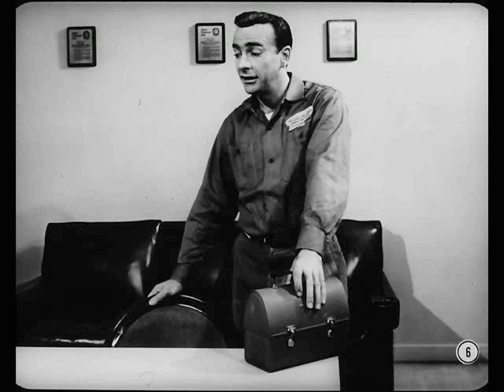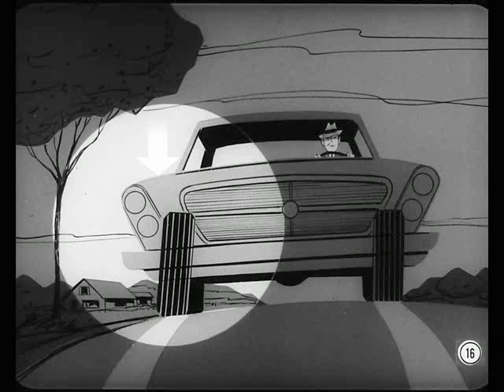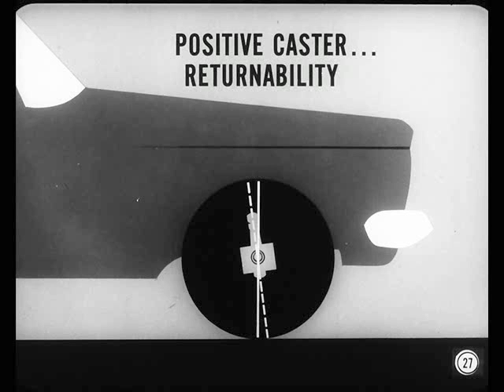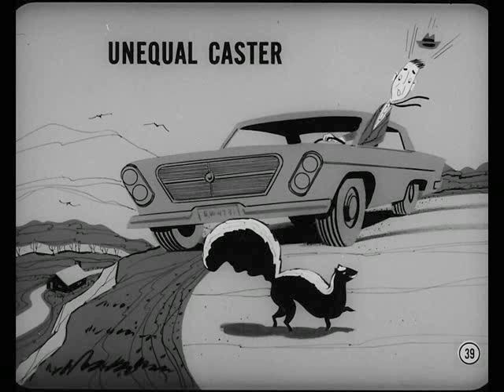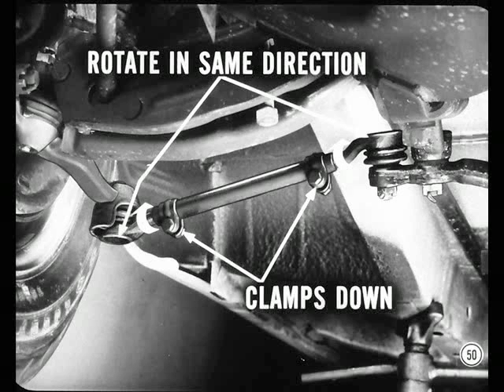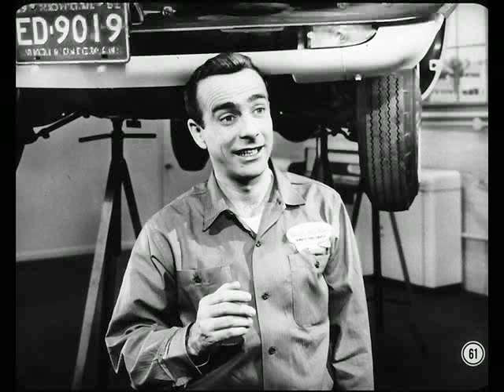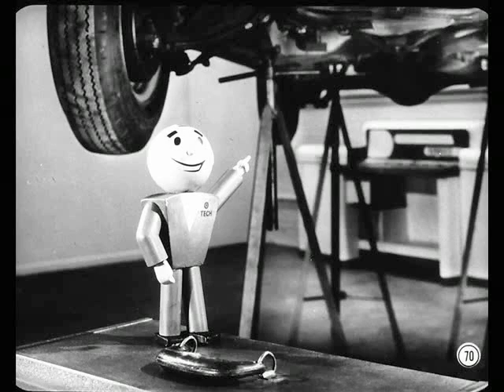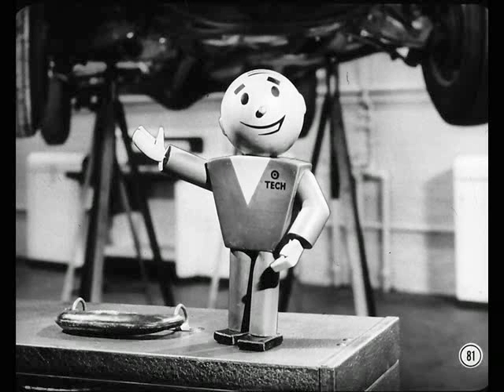Chrysler Master Tech - 1962, Volume 15-4 Steering Geometry and Gears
MTSC - 1962, Volume 15-4 Steering Geometry and Gears